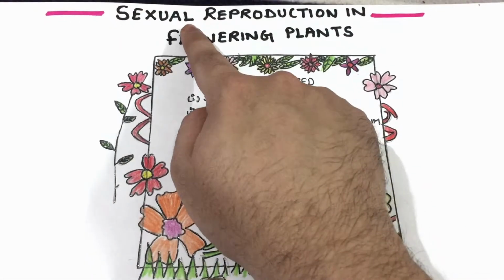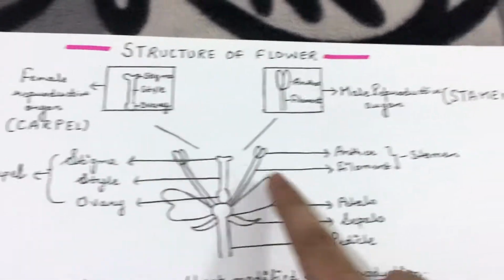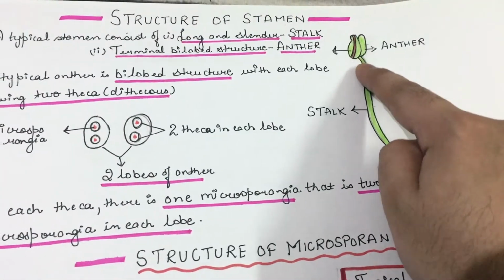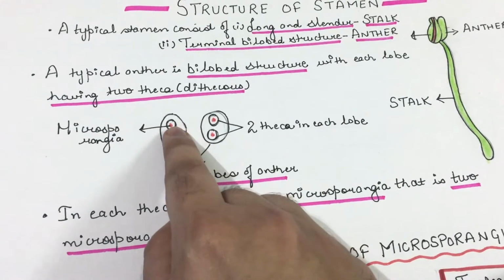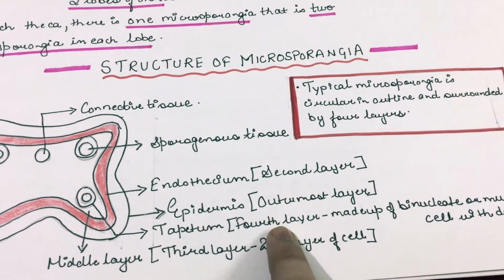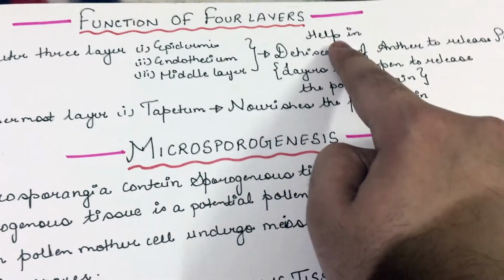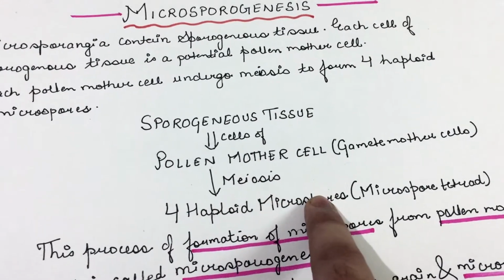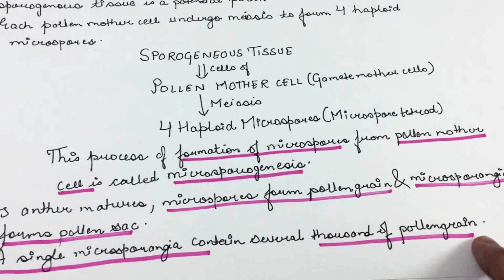reproduction in flowering plants (part-1).Ncert notes | biology | class 12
Notes on reproduction in flowering plants for class 12 students (part-1).
Topic covered-STRUCTURE OF FLOWER, STRUCTURE OF STAMEN, STRUCTURE OF MICROSPORANGIUM, MICROSPOROGENESIS.
The video covers whole chapter reproduction in flowering plant class 12 ncert. The chapter is covered in stages.
The video gives idea about--STRUCTURE OF FLOWER, STRUCTURE OF STAMEN, STRUCTURE OF MICROSPORANGIUM, MICROSPOROGENESIS
Students will come to know about important questions of the chapter reproduction in flowering plants and how to memorise it in an easy way.